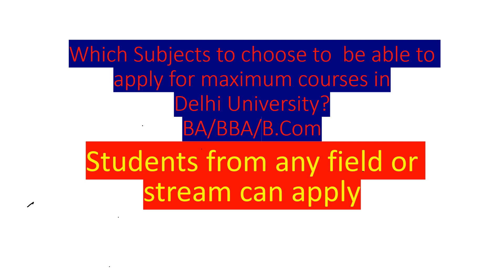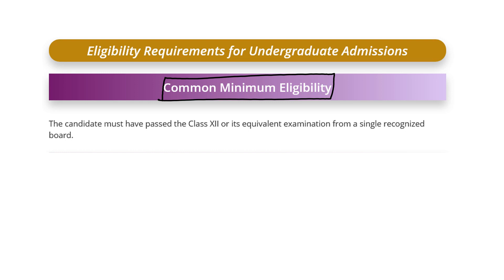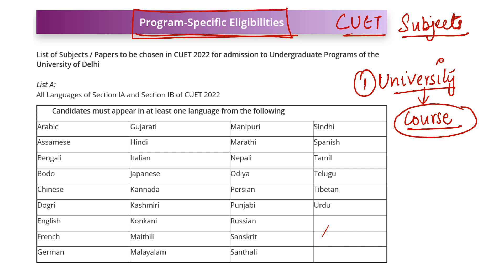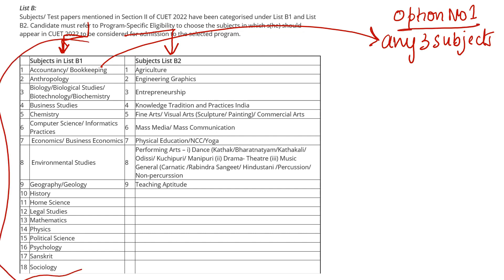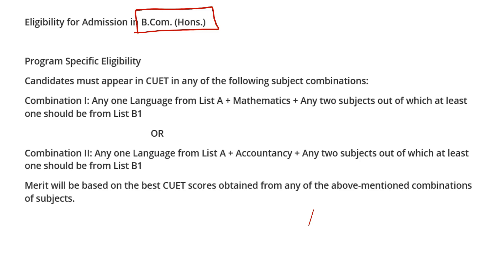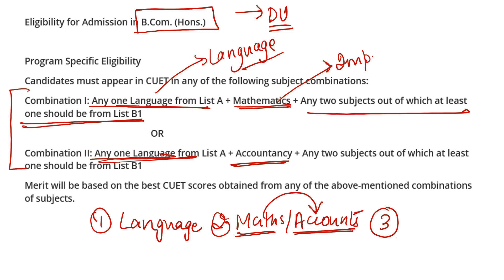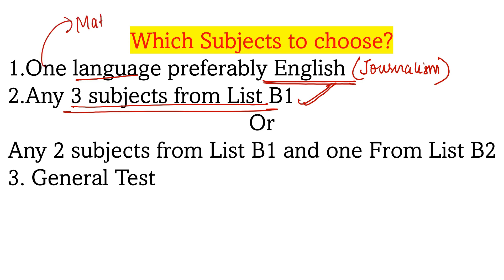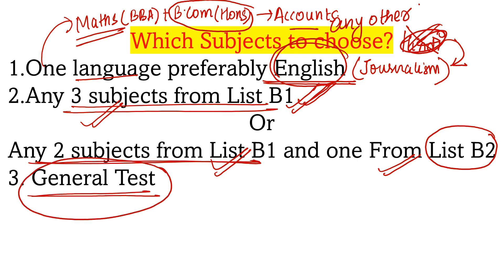Which Domain subjects to choose in CUET to be able to choose maximum courses in DU BA, BBA and B.Com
Which subjects to choose in CUET to be able to choose maximum courses in DU BA, BBA and B.Com
Subjects  to choose in CUET for Delhi University
cuet domain subjects
4. Which combination os the best to be able to choose maximum courses in Delhi University